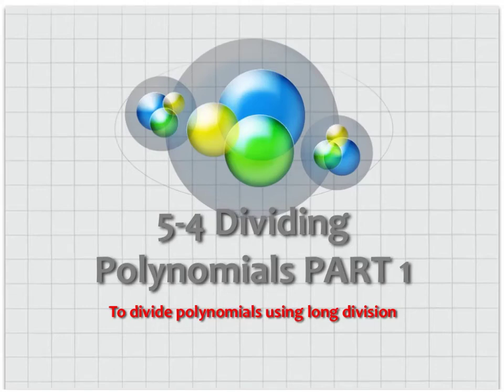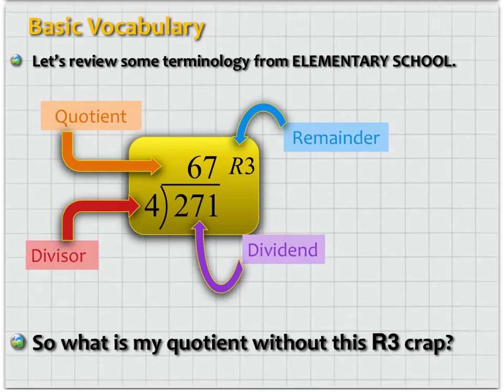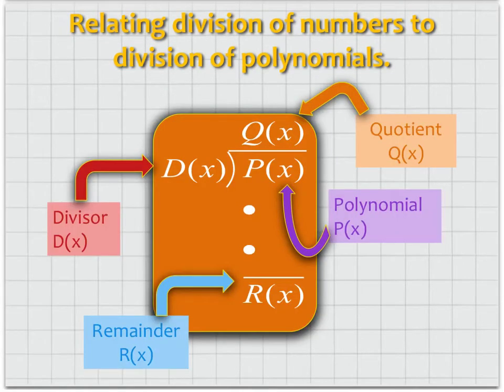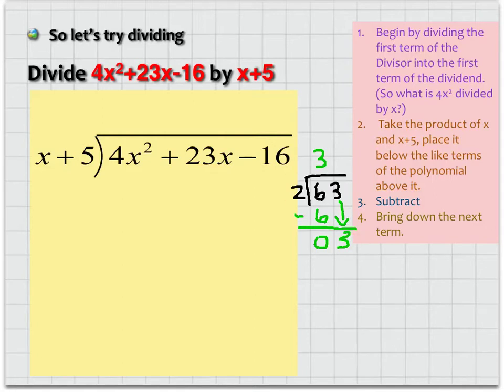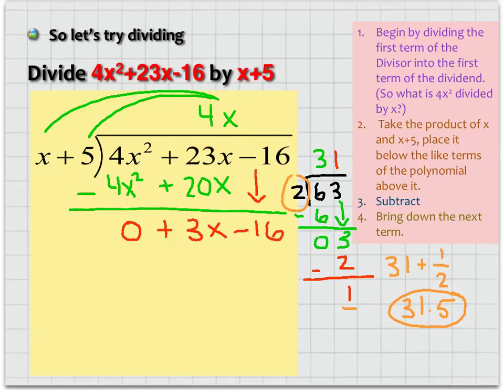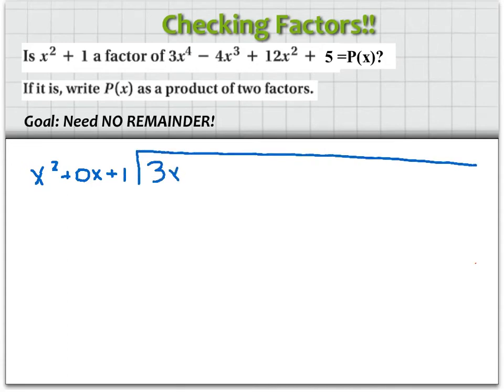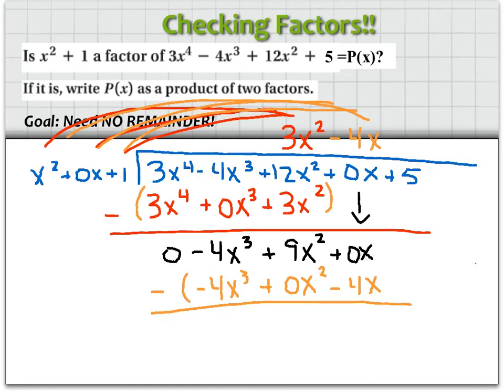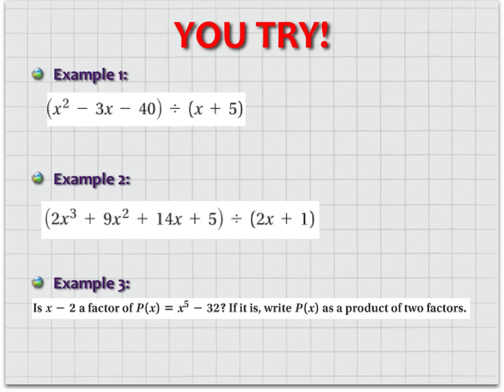46Alg2H 5-4 part 1 Long Division of Polynomials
Alg2H 5-4 part 1 Long Division of Polynomials